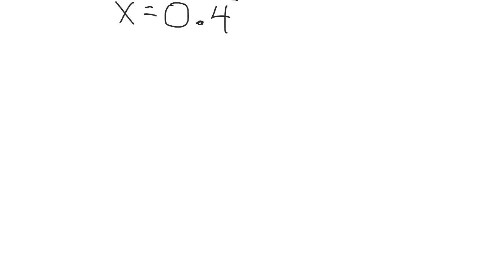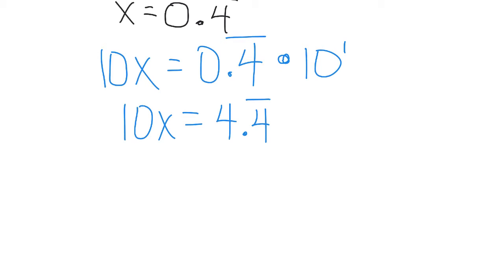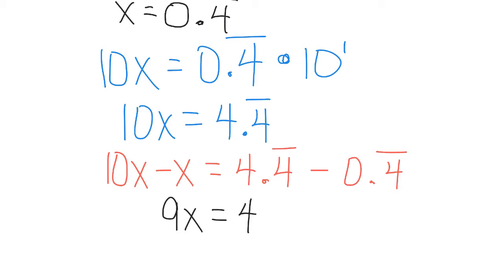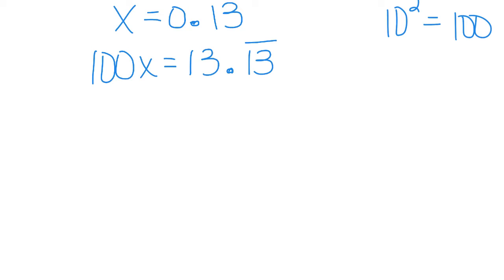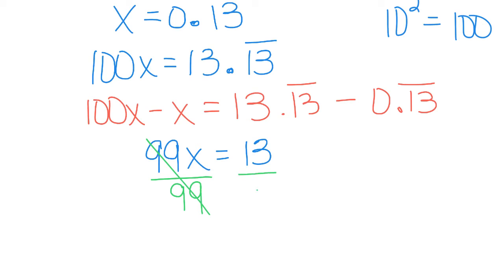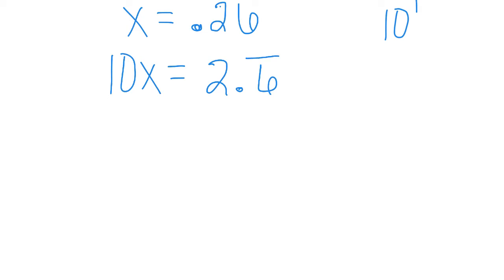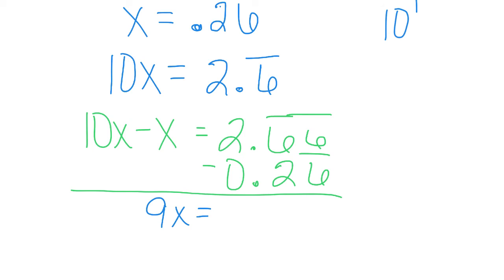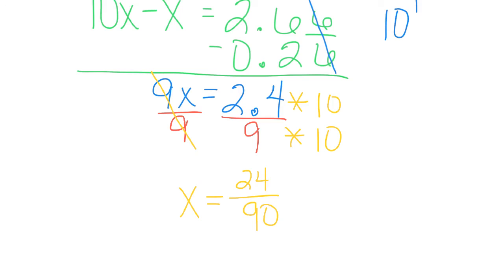Repeated Decimal to Fraction (equation)